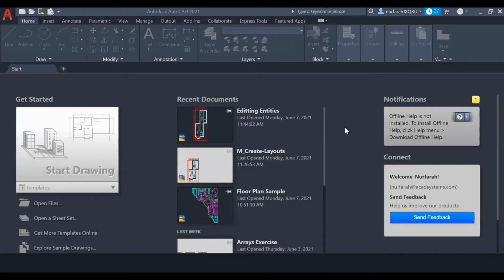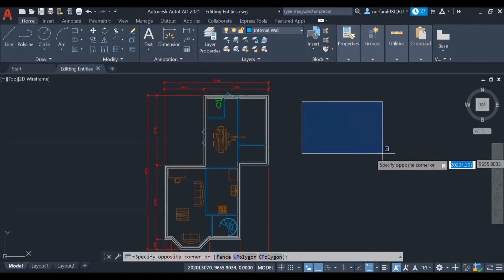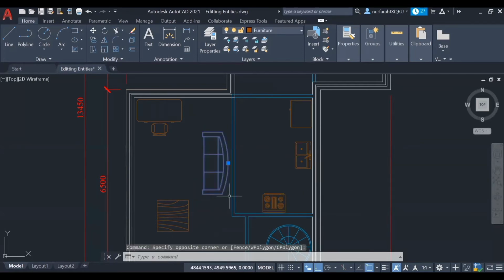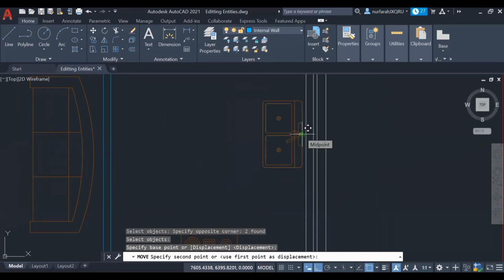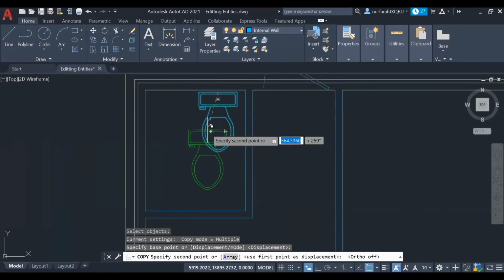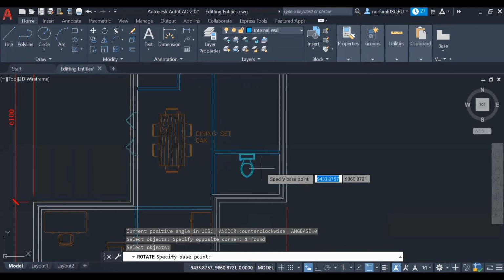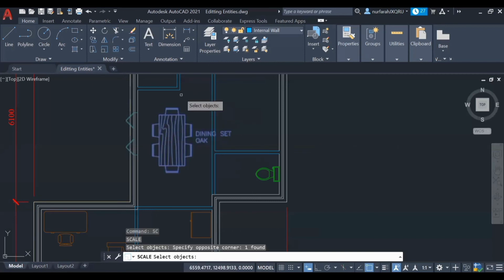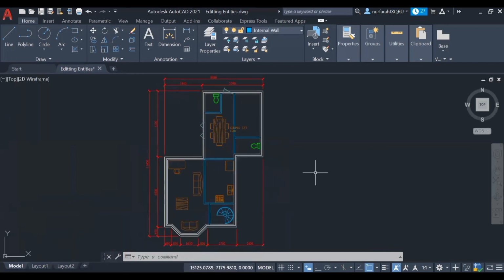Part 4 - Editing Entities- How to Use Selection, Move, Copy, Rotate, and Scale (1/3) [7:27]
This is a complete lesson for beginners. This complete lesson has a total of 19 videos and the full length for this lesson is 2 hours. In this AutoCAD video lesson for beginners, you will learn about AutoCAD from scratch. The video will show you how to select, move, copy, rotate and scale objects.

Time frame:
0:00 – Intro
0:50 - Selection
2:40 - Move
3:45 - Copy
4:50 - Rotate
5:40 - Scale